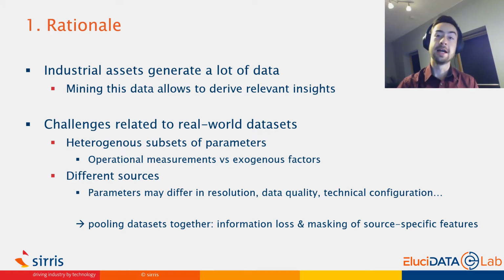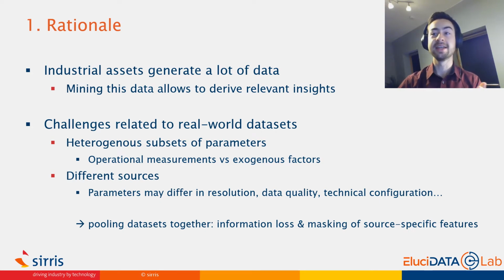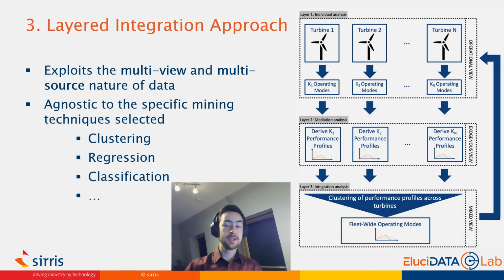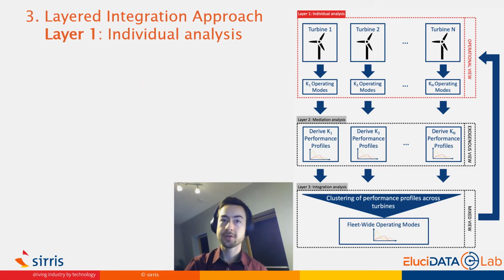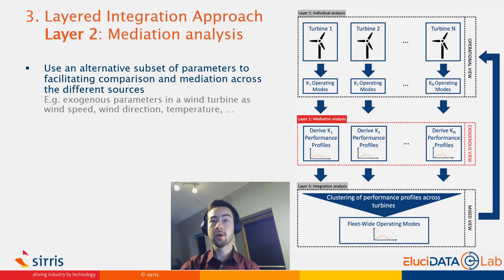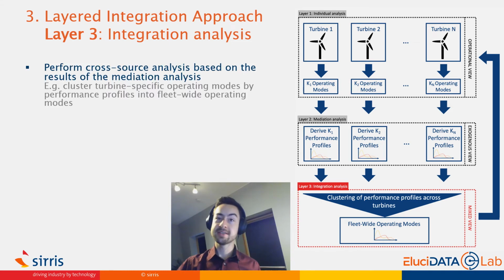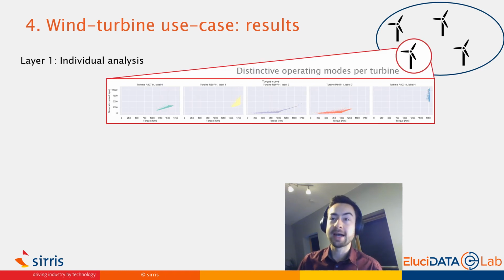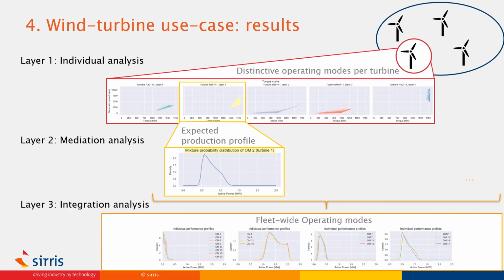Layered Integration Approach for Multi-View Analysis of Temporal Data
Michiel Dhont, Elena Tsiporkova, Veselka Boeva